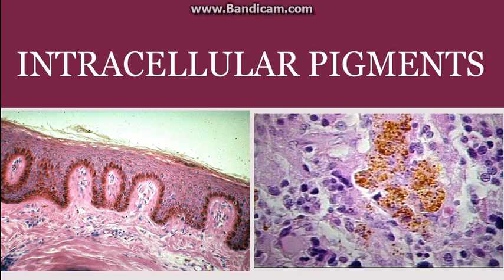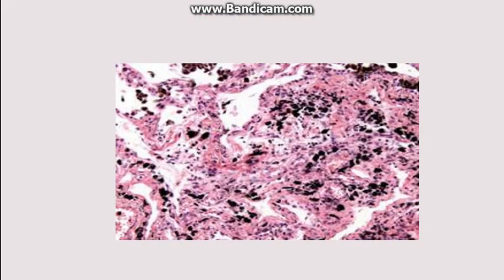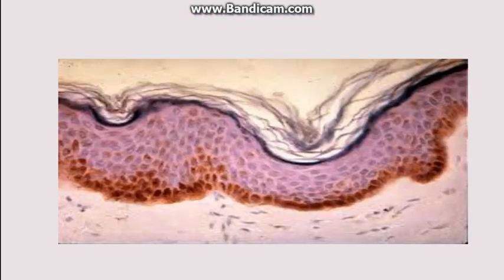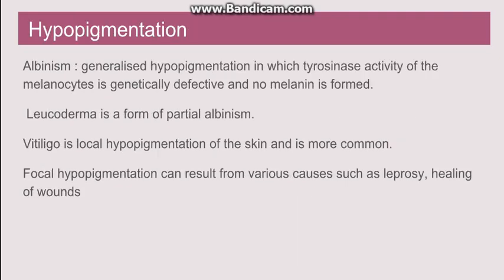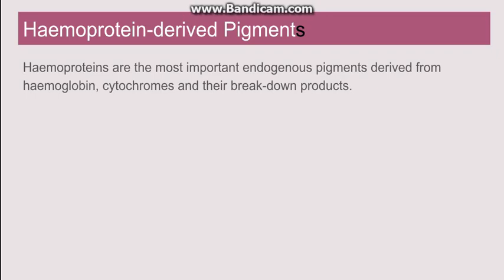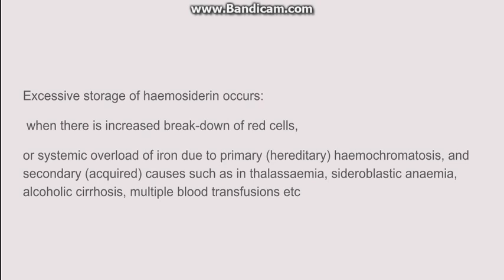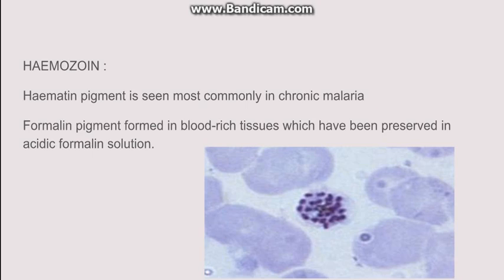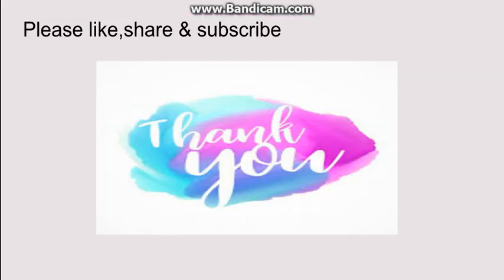Intracellular pigments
Pigments are colored substances, which can be normal constituents of cells or can accumulate in cells only under certain pathologies.
Pigments can be exogenous, coming from outside the body, or endogenous, synthesized within the body itself.